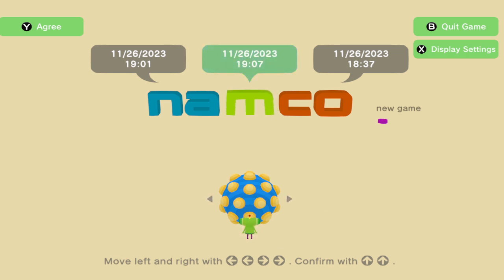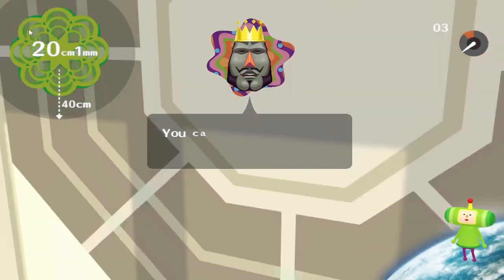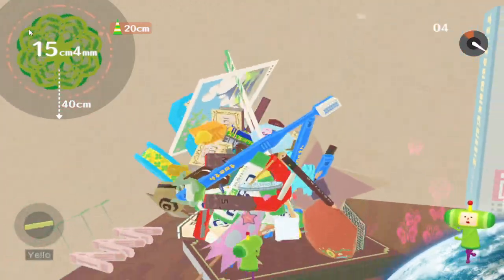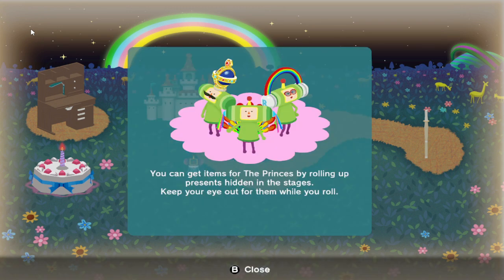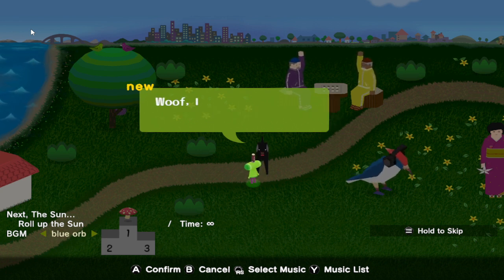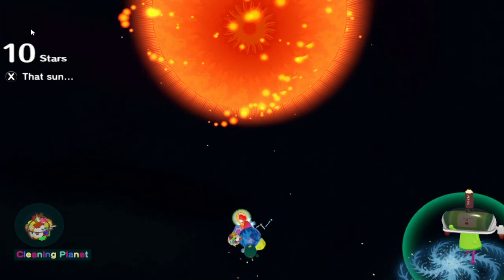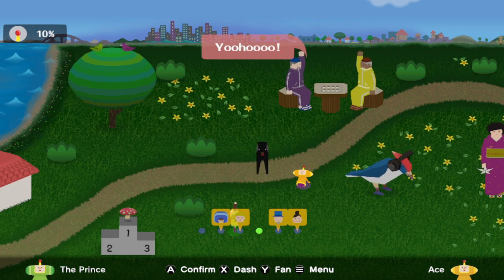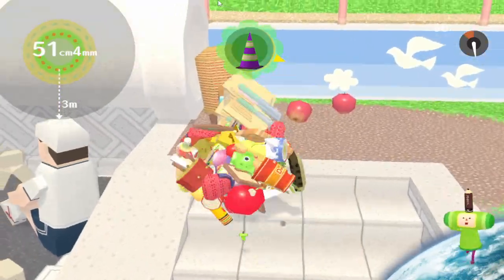Chilling and rolling Happy Sunday Stream (Katamari part 2)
Game - Katamari Damacy ReRoll. After fiddeling i figured out that the 2 thumb-buttons actually are used to start the game. mostly used are buttons 2 and 3. But for that really strange bigger than sun level aslso button 3 has to be used to end it and roll the katamari (this on logitech Rumblepad controller) -- Watch live